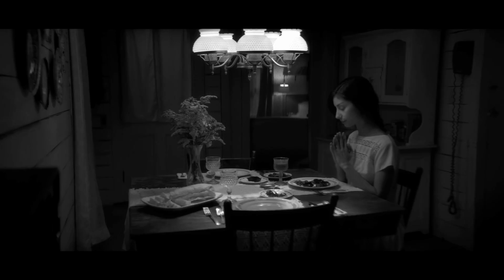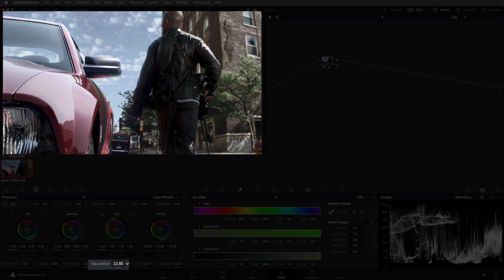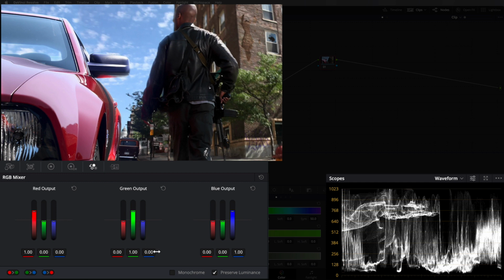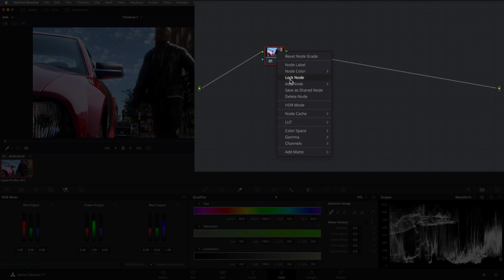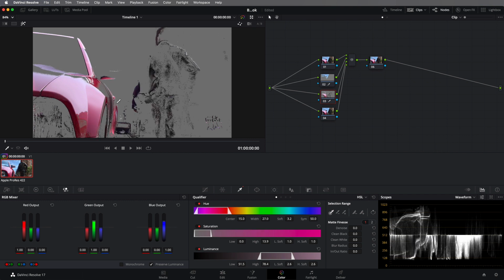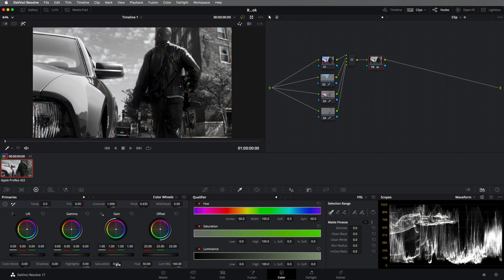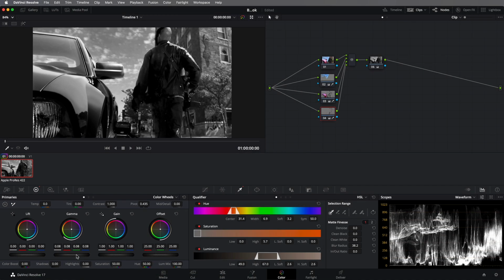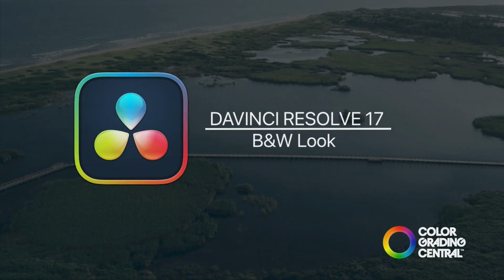17DR416BWLook 210225 111404